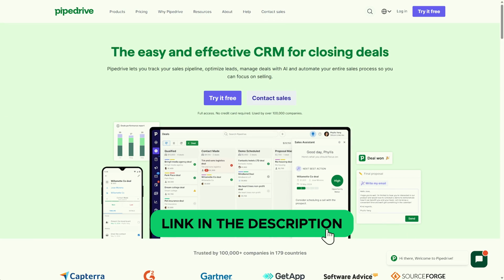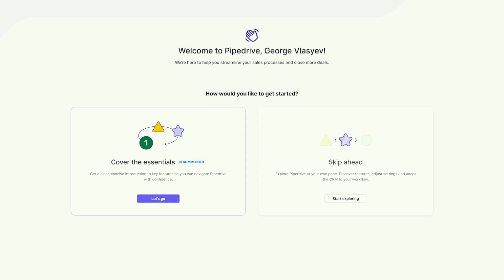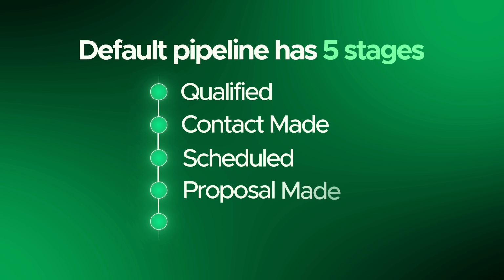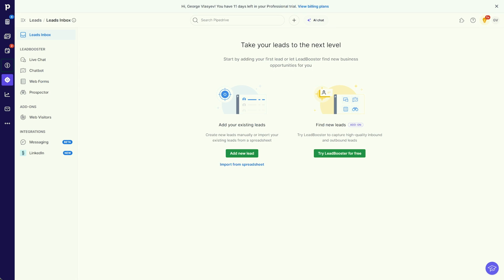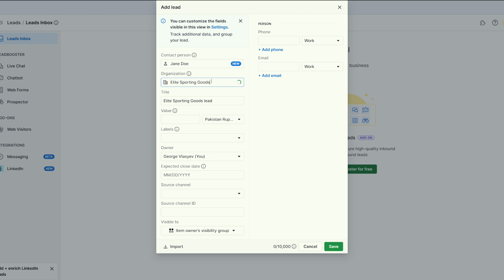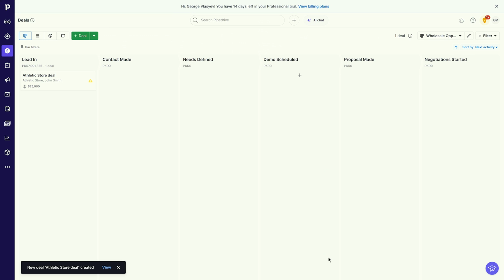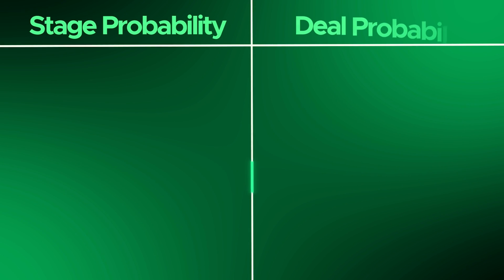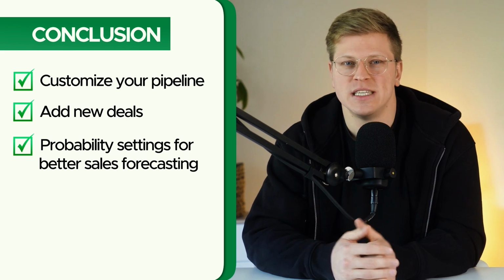Pipedrive Tutorial for Beginners (Step by Step)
Pipedrive makes your sales process visual and trackable — and this tutorial walks you through the full setup from signup to your first live pipeline.

In this video, George Vlasyev breaks down Pipedrive from scratch — covering account setup, pipeline customization, leads, deals, activity scheduling, probability settings, and the rotting days feature. We're looking at everything a beginner needs to get a CRM up and running on the free version without getting lost in the settings.

🕒 Timestamps:
00:00 Introduction
01:24 Sign Up & Getting Started
04:33 Setup
04:53 Activities and Calendar
05:37 Customize Your Pipeline
07:47 Explore Pipedrive
08:20 Leads Inbox
08:45 Deal Page
09:25 Leads
10:10 Add a Lead
11:22 Sorting and Filtering Your Leads
12:31 Add a Deal
13:28 Schedule an Activity
14:55 Editing Your Pipeline
15:21 Setting Probability
16:38 Set Rotting Days
17:20 Closing & Next Steps

💡 About The Video:
Pipedrive is a CRM built around one core idea: a visual pipeline that shows you exactly where every deal stands at a glance. In this beginner tutorial, George Vlasyev walks through the full setup process — from signing up and configuring your account to customizing the default pipeline stages to match your actual sales process. One practical tip covered early: use past tense for stage names like "Contact Made" instead of "Contact" so there's no ambiguity about whether an action has actually been completed.

The leads and deals sections cover the difference between the two — leads are pre-qualified prospects held in a separate inbox before entering the pipeline, while deals are active sales opportunities tracked through your stages. The tutorial walks through adding both, linking them to contacts and organizations, and scheduling activities like calls and meetings directly from a deal card. The pipeline editing section covers two features worth understanding before going live: Stage and Deal Probability for sales forecasting, and Rotting Days, which visually flags deals that have had no activity for longer than your set threshold — a simple but effective way to stop opportunities from going cold.